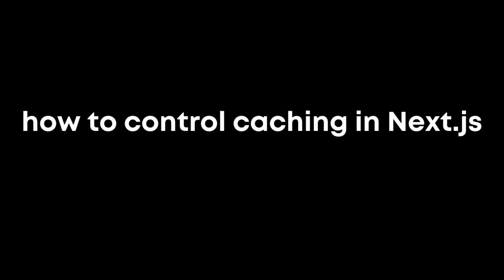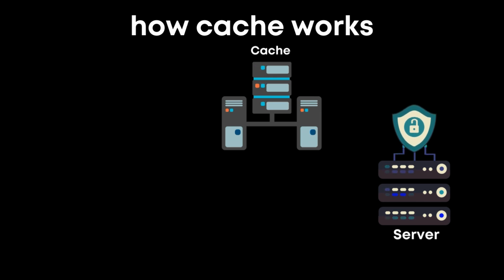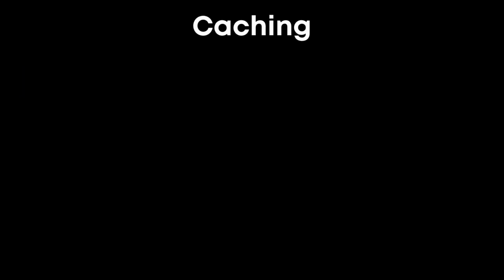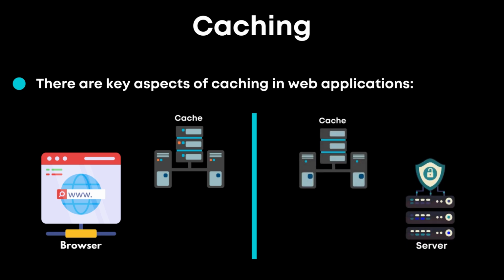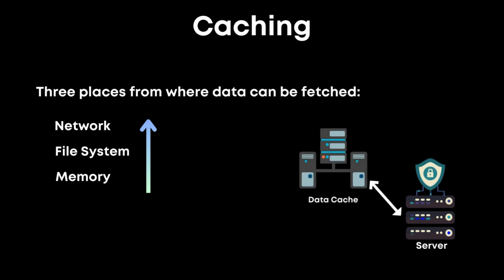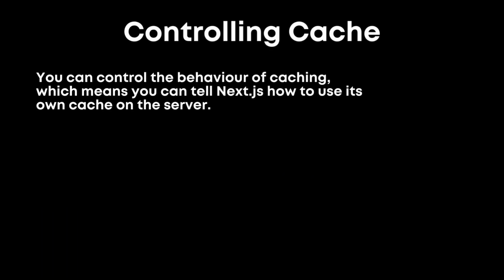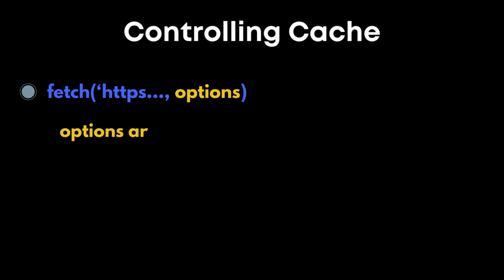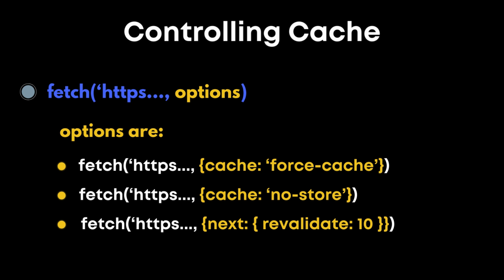Next.js Caching | Next.js Cache Tutorial | How Cache Work in Next.js | Next.js Beginner Tutorials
This Next.js 14 and 15 tutorial explains caching and how it works, as well as how to control it on the server side.

You can fetch the server-side data using Next.js's fetch() method in Next.js. The benefit of fetching data on the server side is caching.

Data or content repeatedly accessed is cached in part of the web application used for fast access. This will improve the application's performance, reduce the load on the server, and enhance user experience.

So, next.js implemented this idea of caching on the server side. The package is built with an included data cache to store information or data about the file system.
Whenever you use the fetch() method in a server component, Next.js automatically saves the fetched data to its data cache file system.

However, in Next.js, you can control the caching behaviour and tell Next.js how to use its cache on the server.

You can apply several options to this fetch() method to control the caching behaviour; the possibilities are:
cache: 'force-cache' means "Save this data and keep using it until we specifically tell you to get new data."
cache: 'no-store' means "Always get fresh data; don't save it at all."
next: { revalidate: 10 } means "Persist this data, but use it for only 10 seconds. After that, get fresh data from the source."

Next.js 14
Next.js 15
Next.js Tutorial
Caching
Next js Caching
Next js Data Caching
Caching in Next.js
Caching in Next js

Next js 14 Caching
Next js 15 Caching